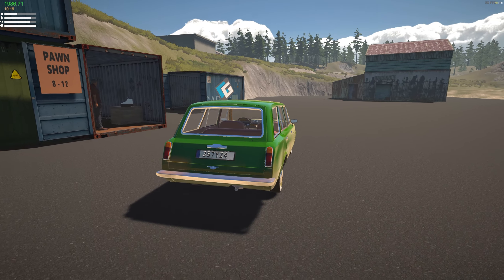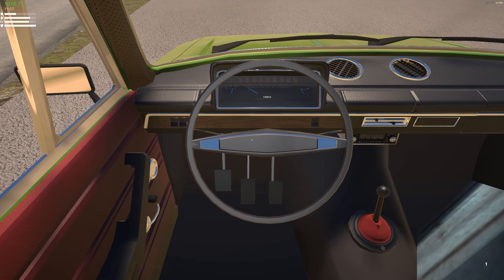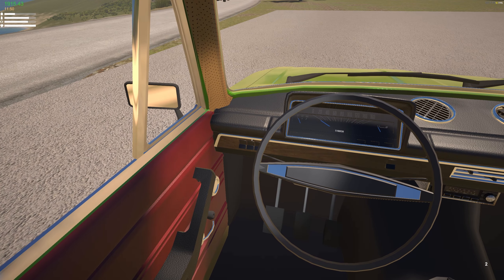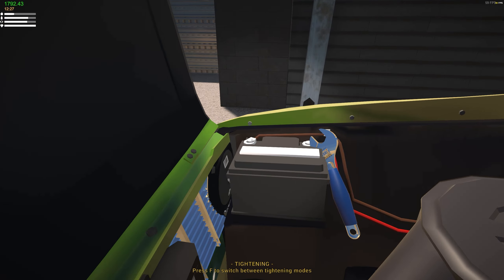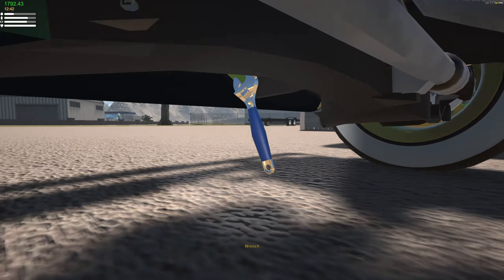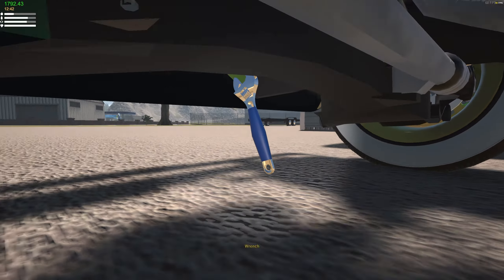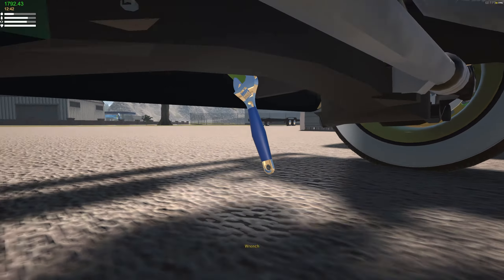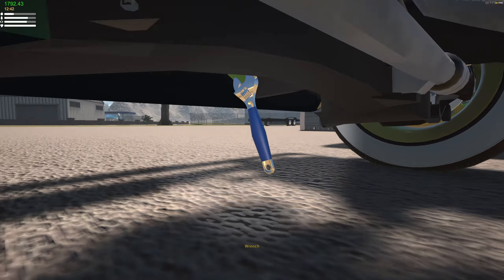Fully Repaired and Sold at Service Center + 0-60 Test | My Garage: Run 3 | Ep 9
The Game:
"My Garage"

My Rig:
GPU: MSI Gaming Radeon RX 7900 XTX 24GB
CPU: AMD Ryzen 9 7950X3D
RAM: G.SKILL Trident Z5 RGB Series 32GB (2 x 16GB)
Storage: WD_BLACK SN850X NVMe M.2 2280 2TB